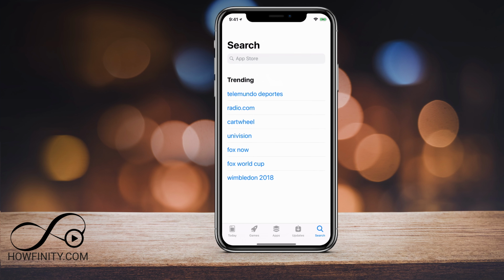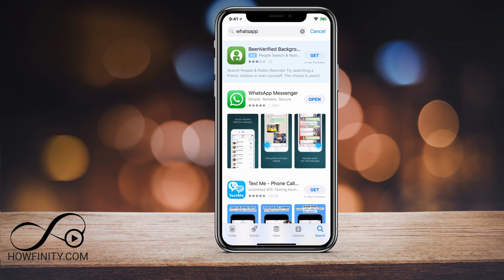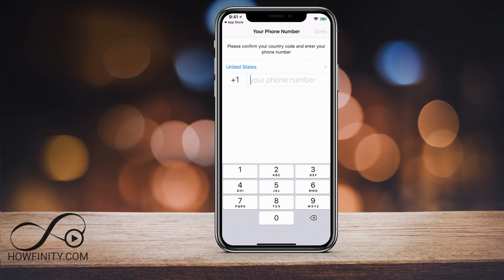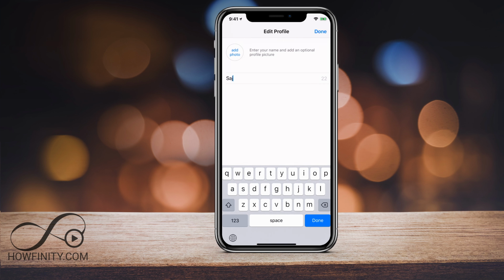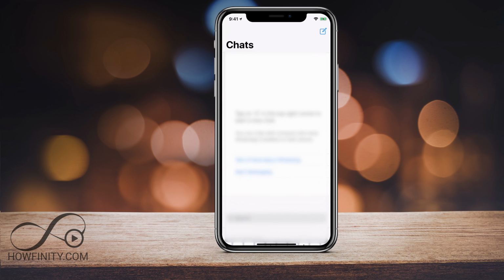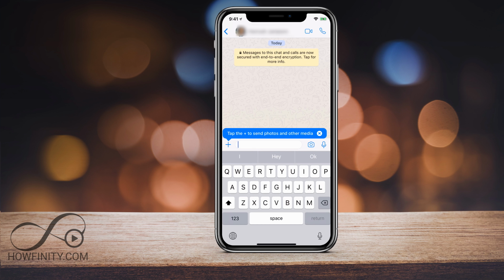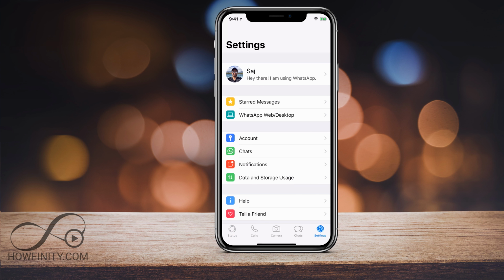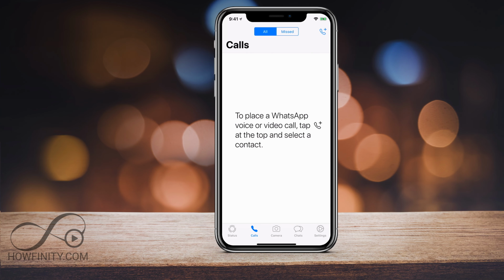How to Use WhatsApp for Beginners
How to use WhatsApp  Learn how to download, create an account, and start using WhatsApp on your mobile device.

WhatsApp is one of the world's most popular chat and calls app where you can chat and call anyone in the world for free.

In this video, we will go over the most basic setting in creating and using WhatsApp.